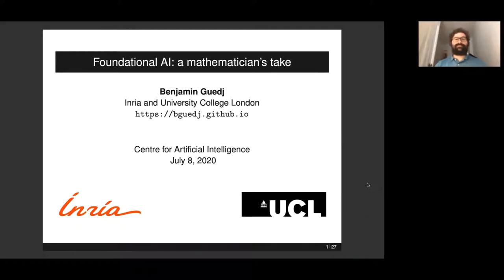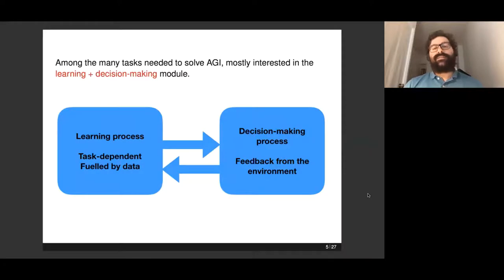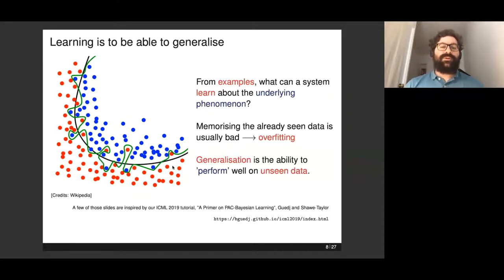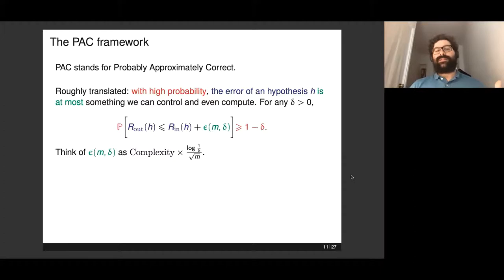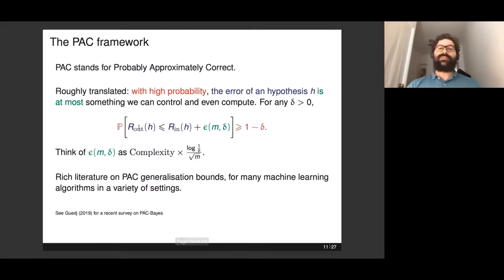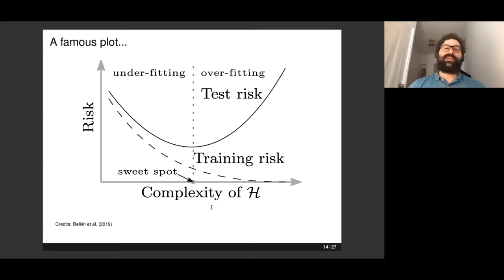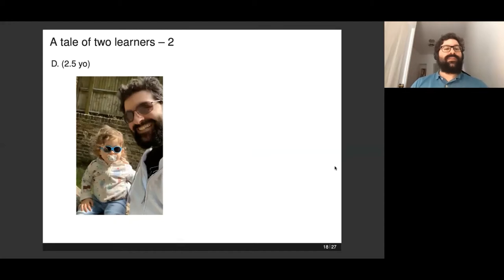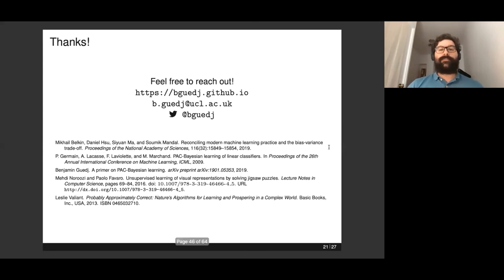'Foundational AI - a mathematician’s take' presented by Benjamin Guedj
Benjamin Guedj is a Principal Research Fellow in machine learning at University College London and Scientific Director of the Inria London Programme.

In this session, Benjamin presents ‘Foundational AI (a mathematician’s take)’ and will be discussing how AI’s impressive successes have made it pervasive in society and caught the interest of industry and decision-makers, although little is acknowledged in the public eye to the essential theoretical foundations of AI systems. Benjamin will present examples of how theoreticians’ contributions are a key fuel to AI and comment on future exciting challenges.

This session was originally presented at CogX 2020